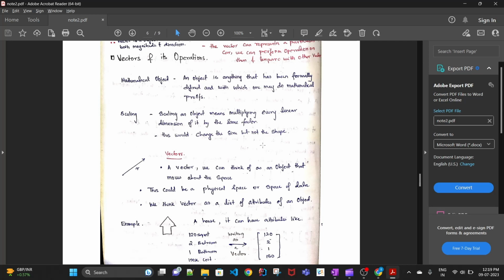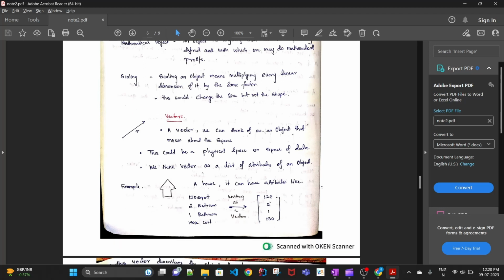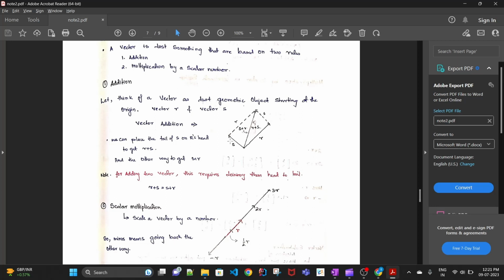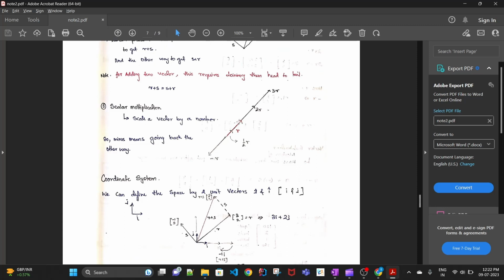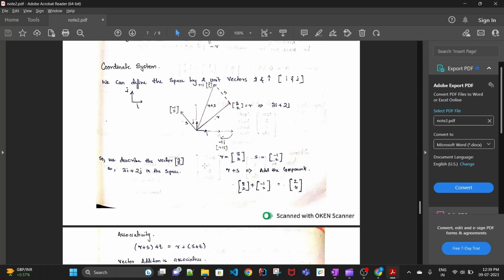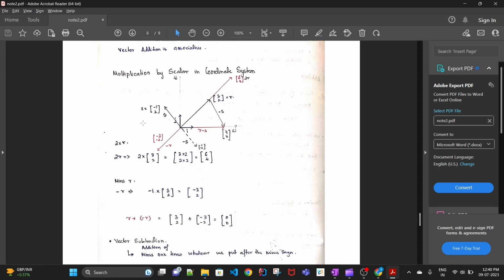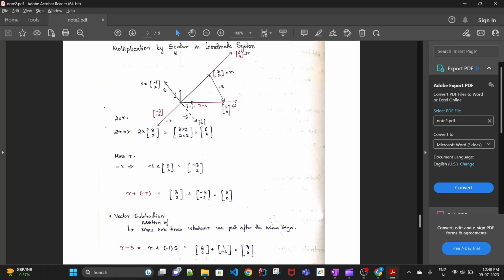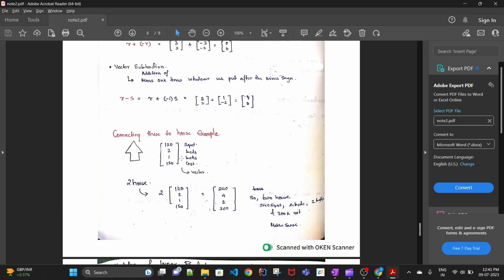Linear Algebra | Lecture 03 | Vectors & its Operations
Vectors & its Operations